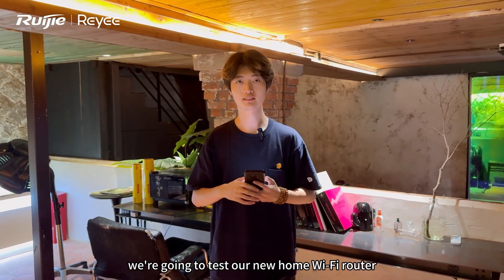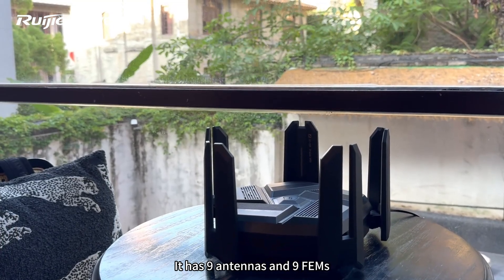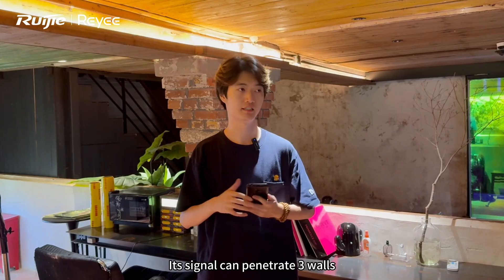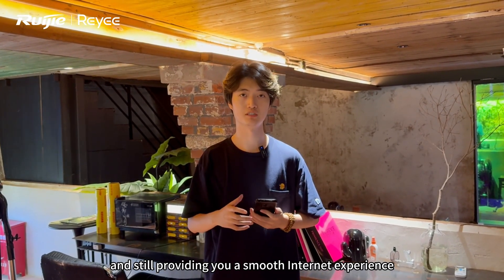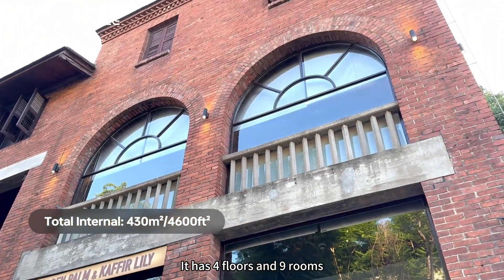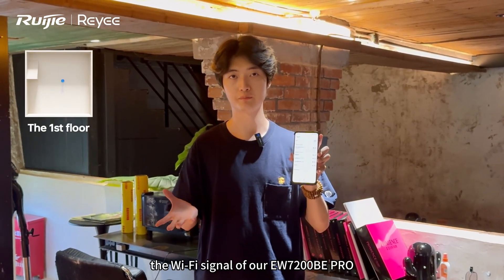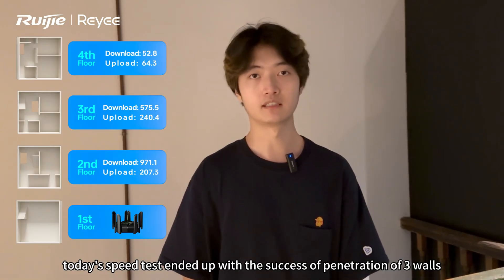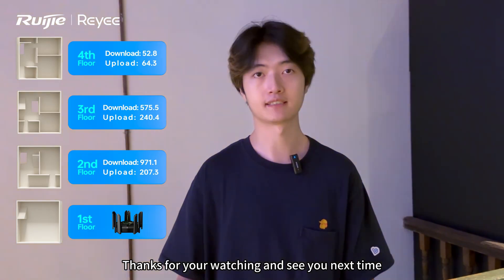RG-EW7200BE PRO Real World Speed Test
Today we're gonna test our new home Wi-Fi router EW7200BE PRO in a house with 4 floors and 9 rooms. Its signal can penetrate 3 walls and still providing you a smooth Internet experience!

More about EW7200BE PRO, welcome to join All-New Home Wi-Fi RG-EW7200BE PRO Launch Event!
🔴 Date: November 13, 2024
🔴 Time: 8:00 PM (GMT+8)